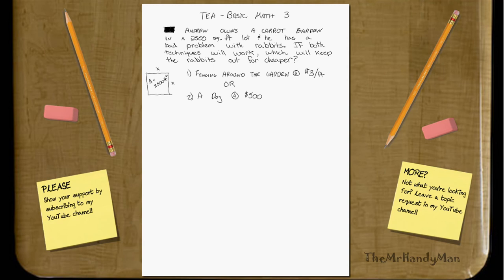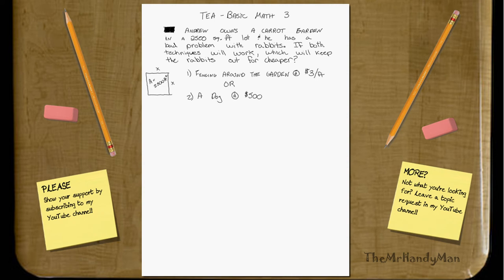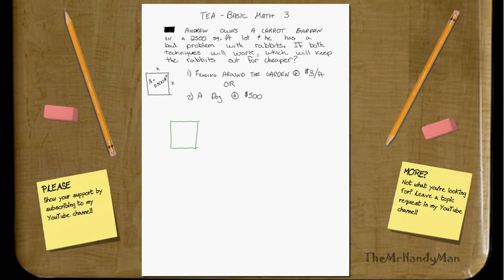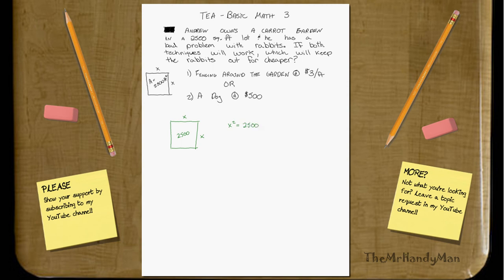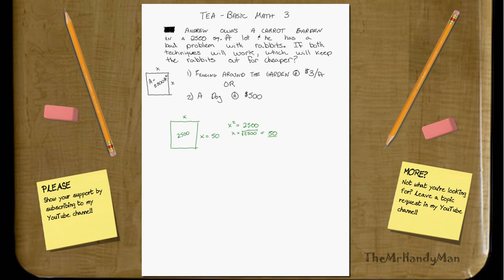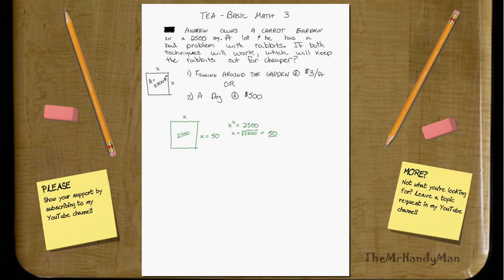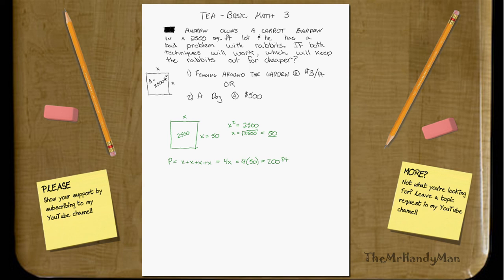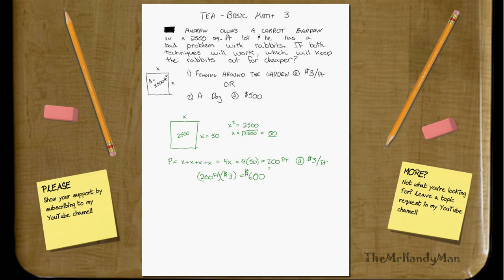TEA - Basic Math 3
In this video I give a few examples of some Basic Math problems which you may find similar to what you will see on the TEA Exam.